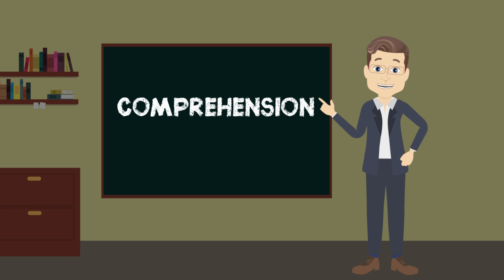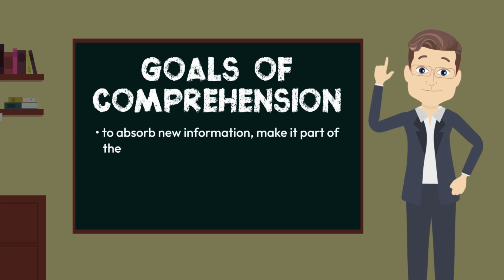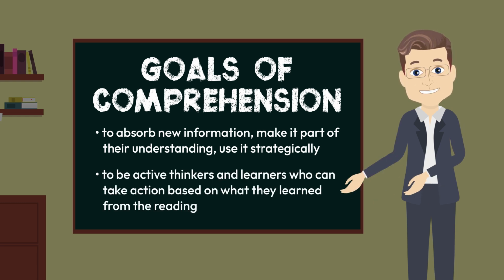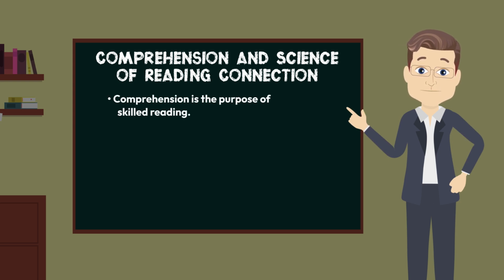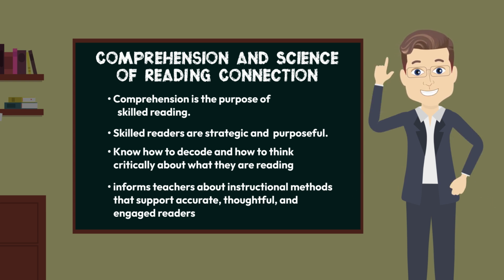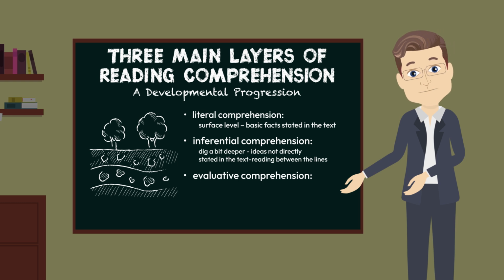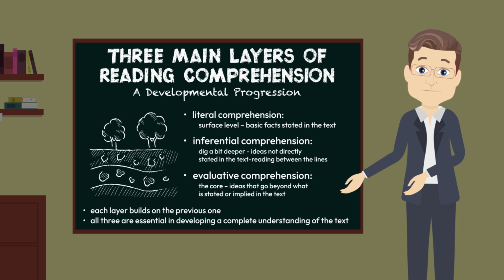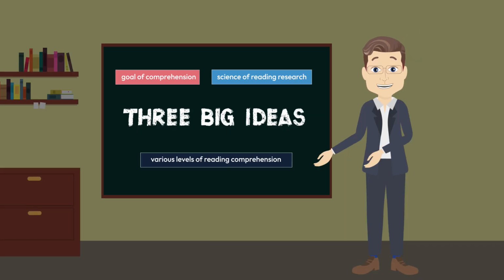Module 9 Stop and Jot 1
This video is part of the Science and Art of Teaching and Reading professional learning project made possible through the collaborative effort of the Louisiana Department of Education and Louisiana Tech University.